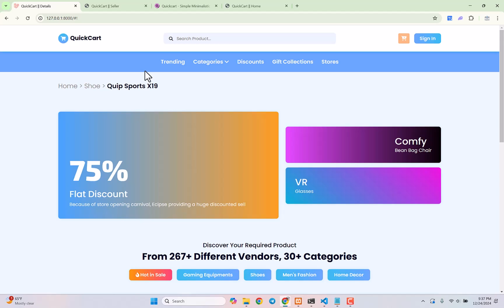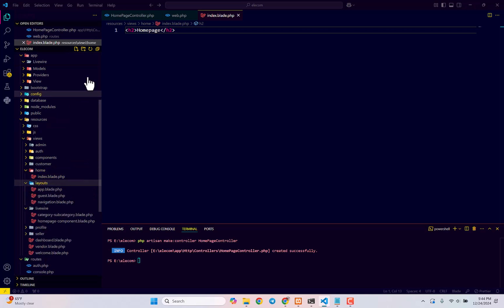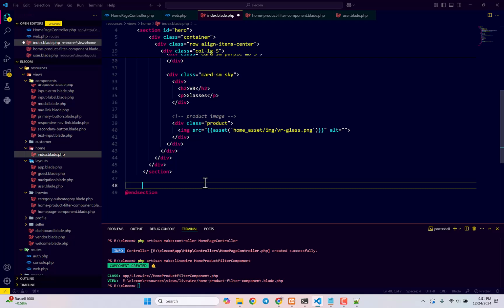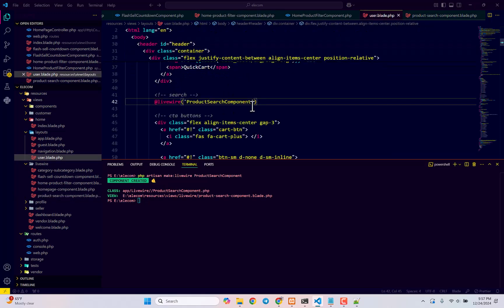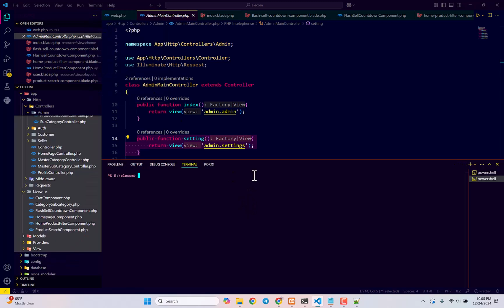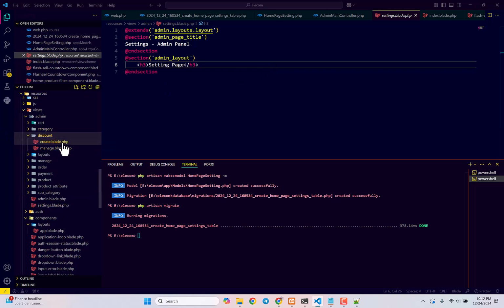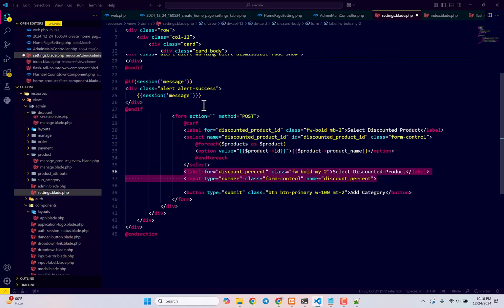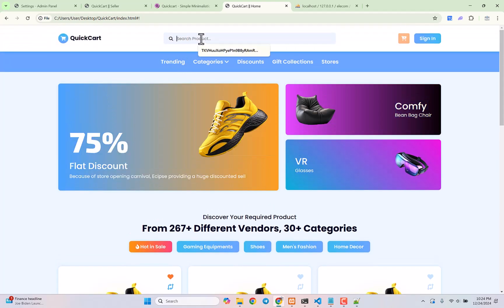Laravel Multi-Vendor Ecommerce Project Tutorial | Part 22 | Step By Step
1. Laravel 11
2. Livewire 3